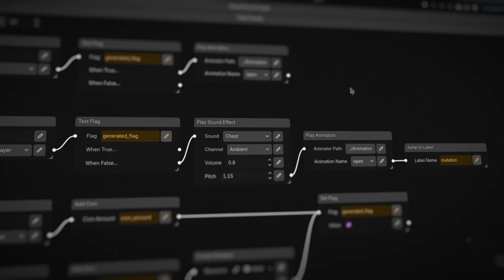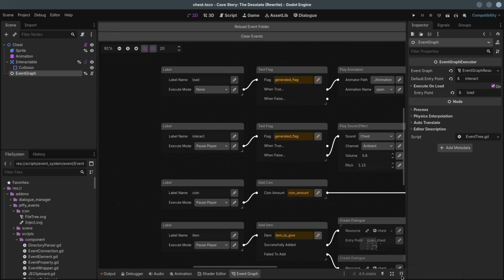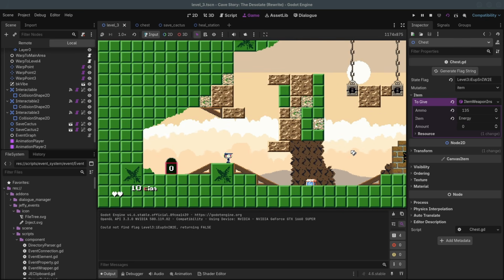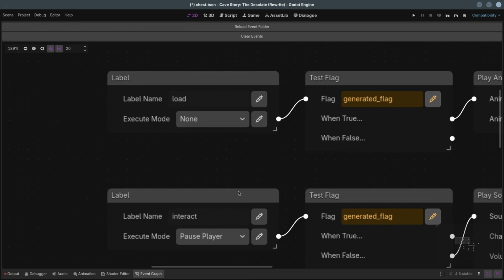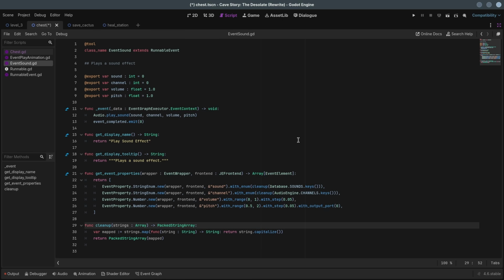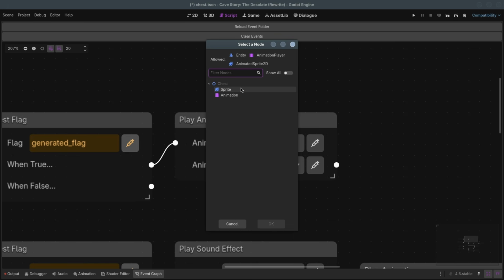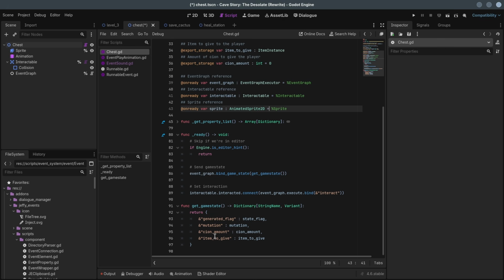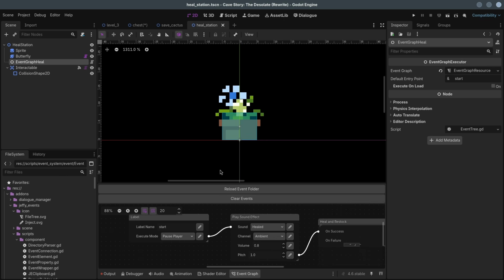Simplifying cutscenes/sequenced events in Godot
My first time doing an editor plugin